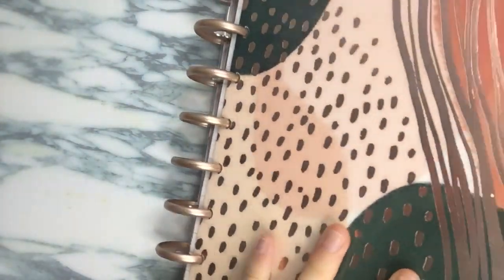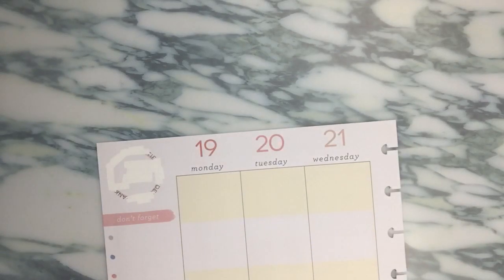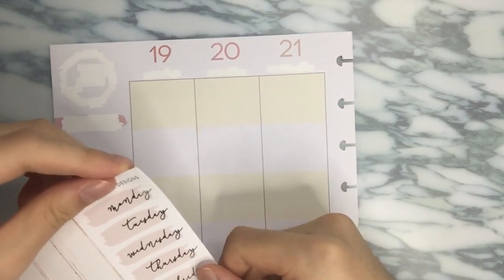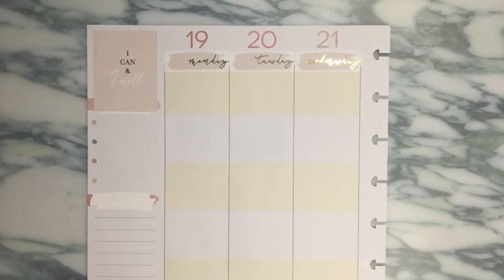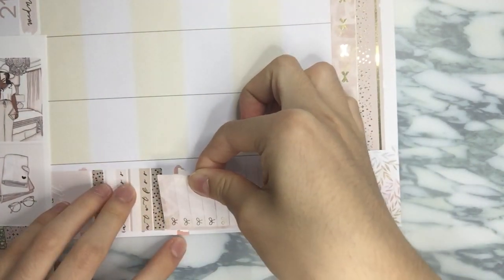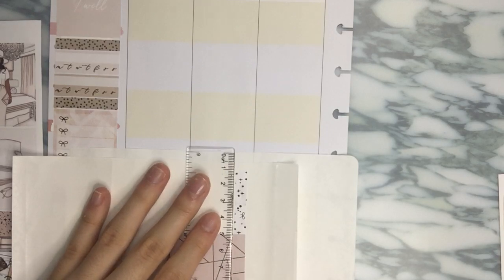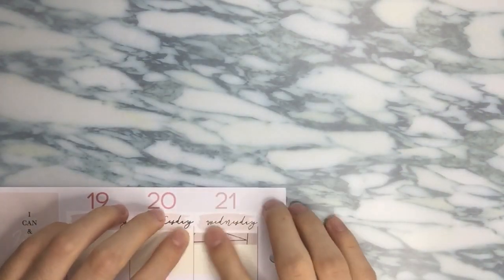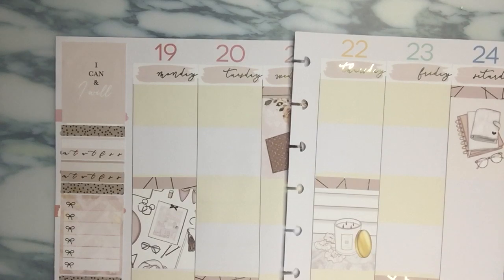Plan with me: Harriet Wright Designs (base)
~shops mentioned~
harrietwrightdesigns: